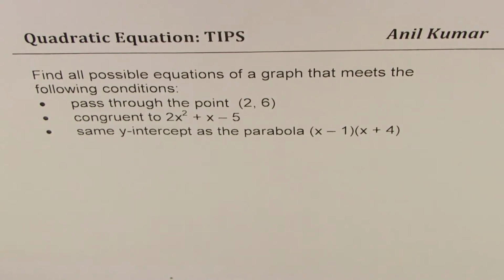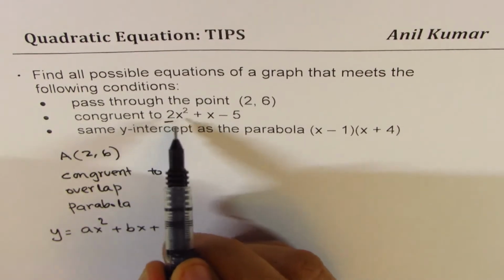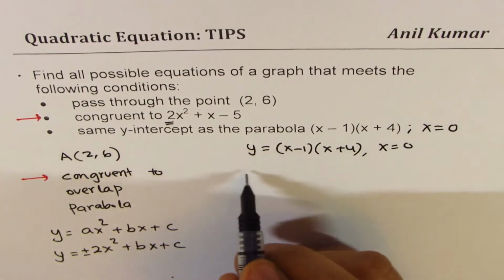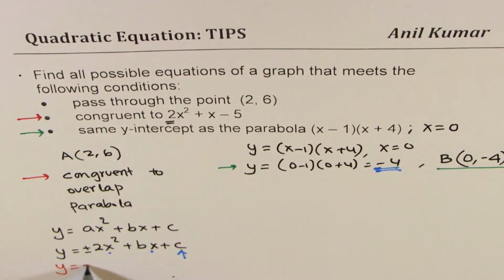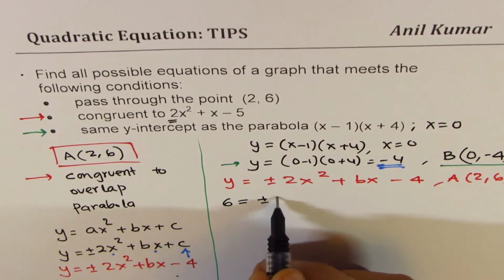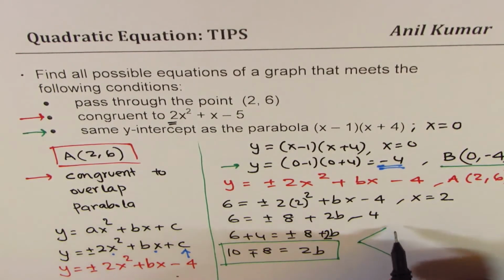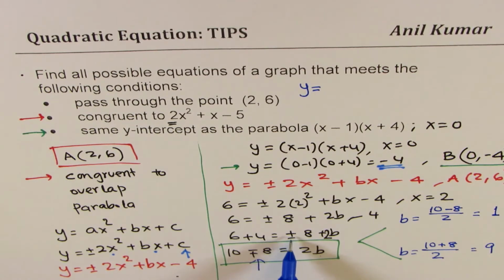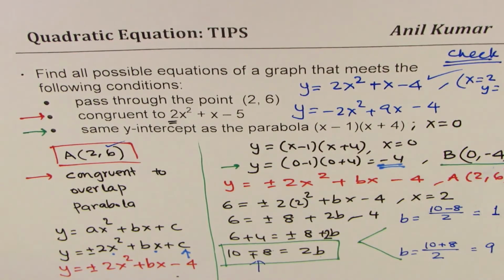Quadratic Equation congruent to Parabola pass through point with y intercept as another curve